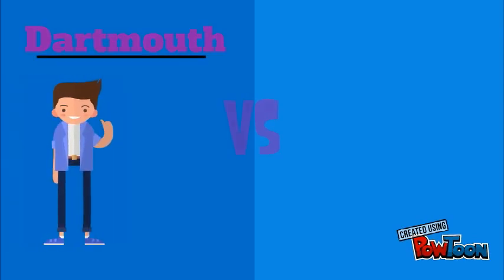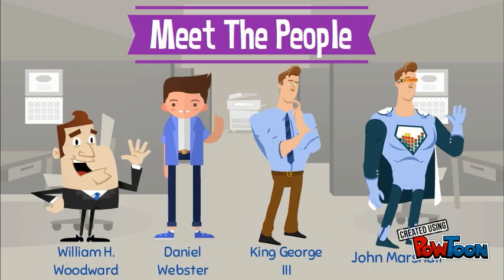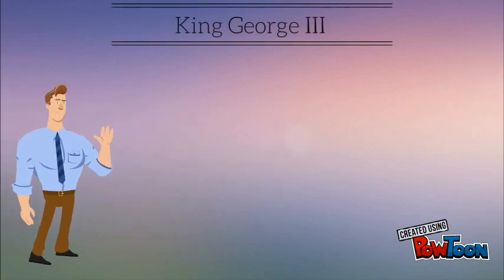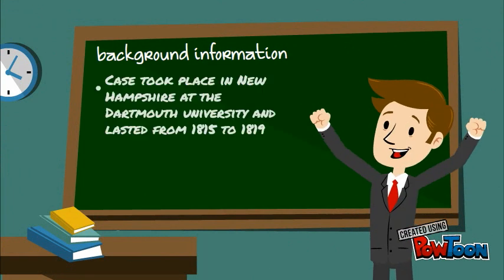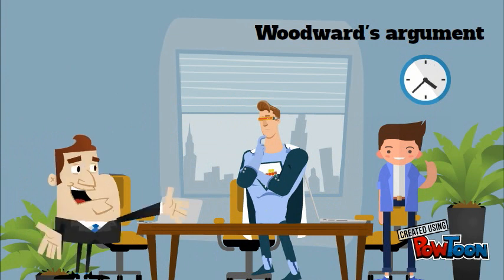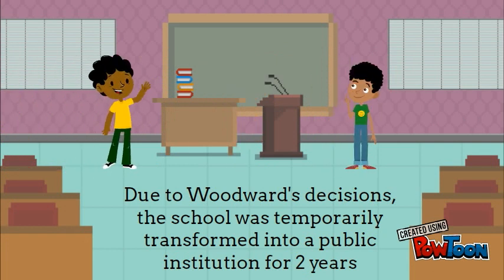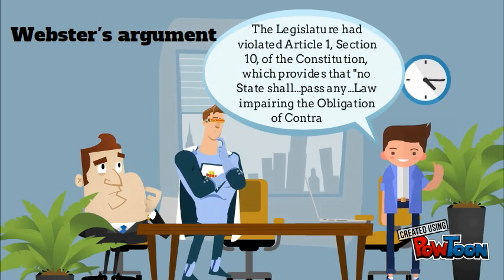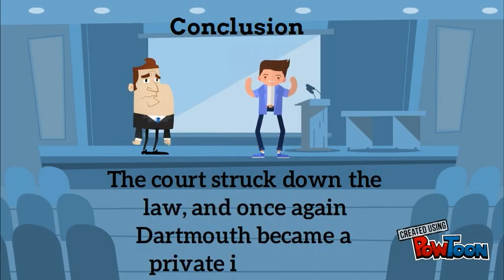Dartmouth vs. Woodward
To anyone watching this, hello (: